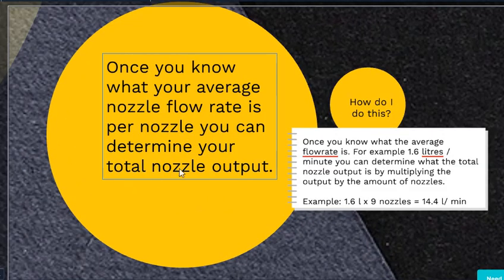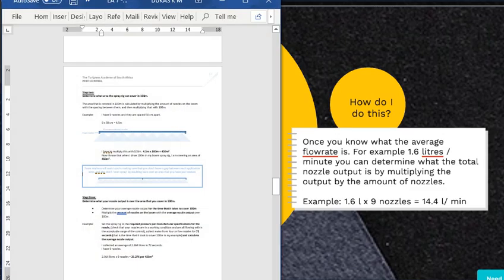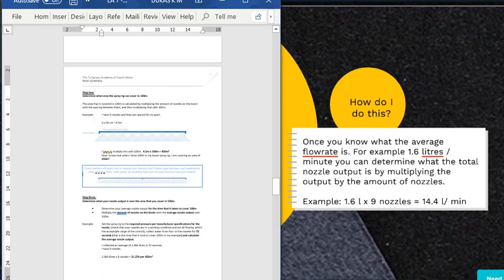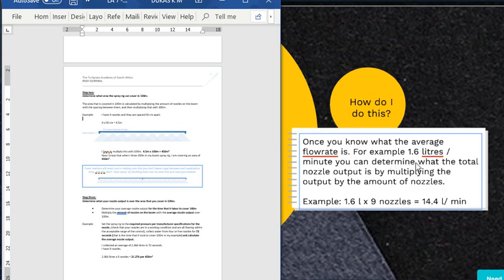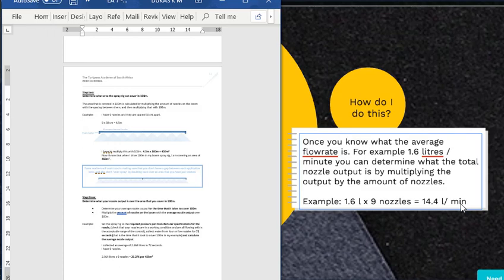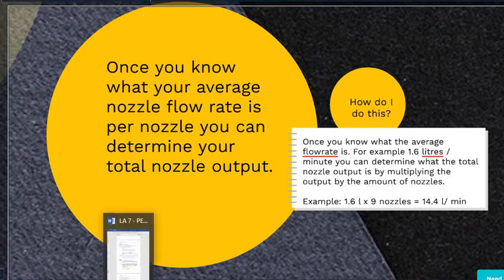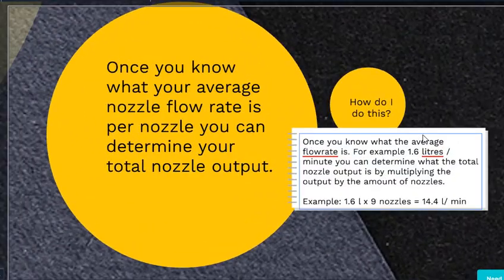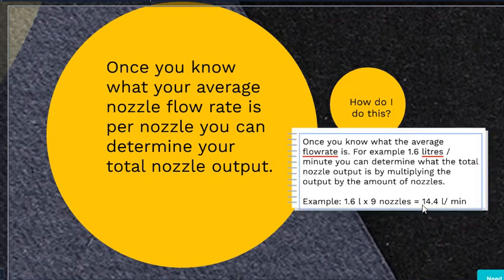video 3 total output